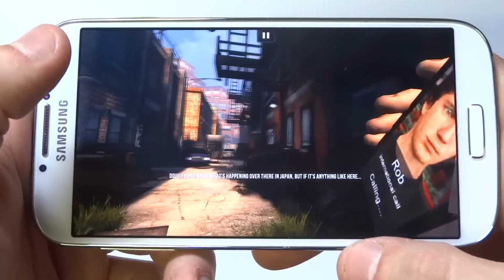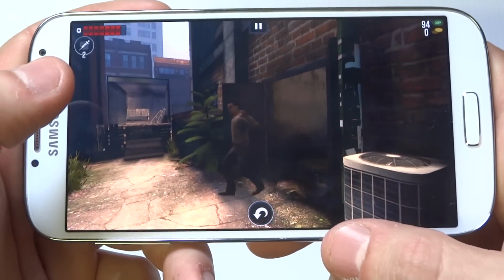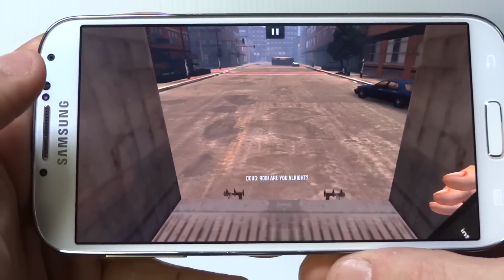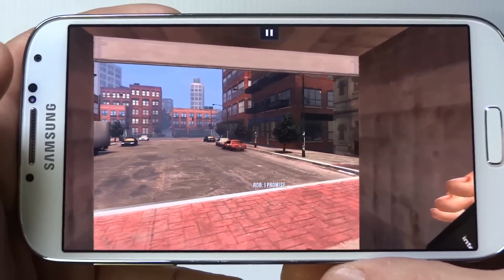World War Z Android/IOS Gameplay Part 1 - Fliptroniks.com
Fliptroniks IOS Newsletter

✅Best IOS Apps & Resources✅
Best Cryptocurrency App
Best Finance Apps
Best Cryptocurrency Apps